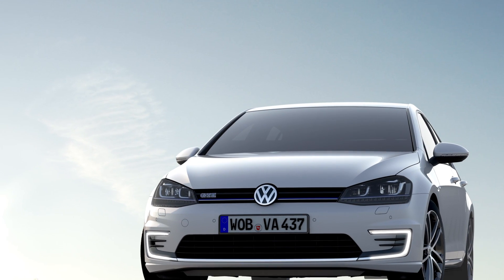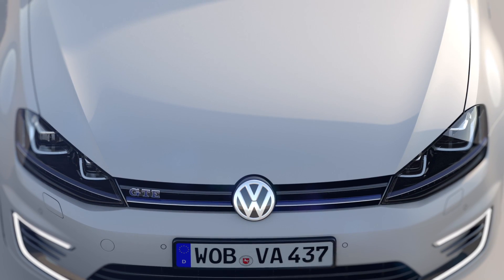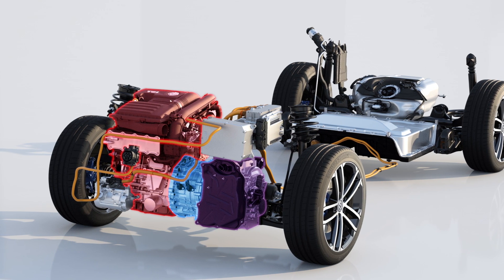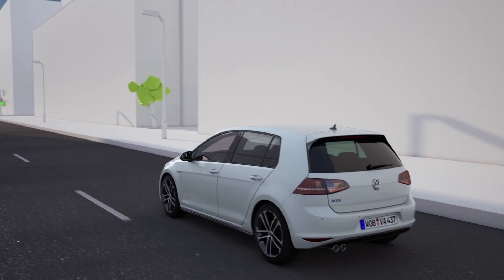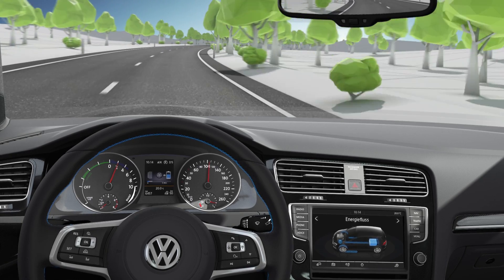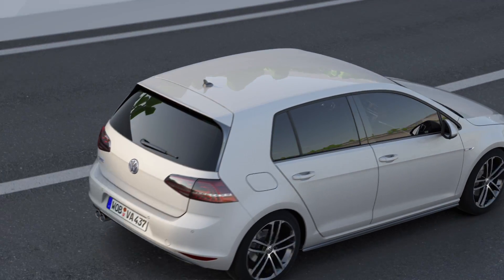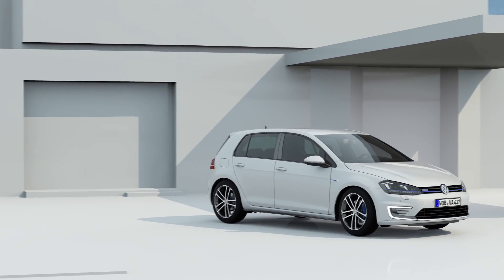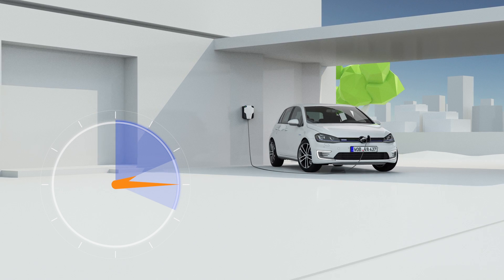Volkswagen Golf GTE Animation | AutoMotoTV